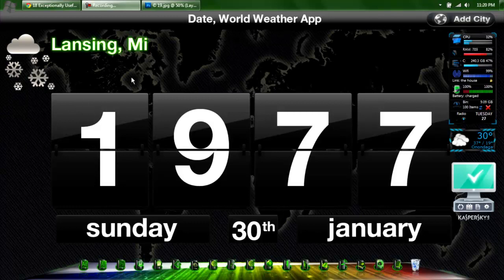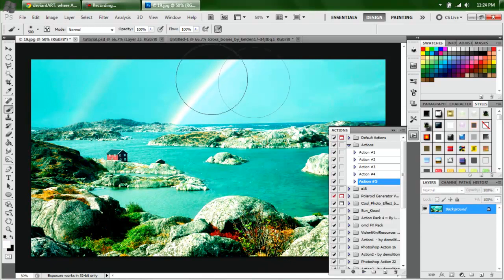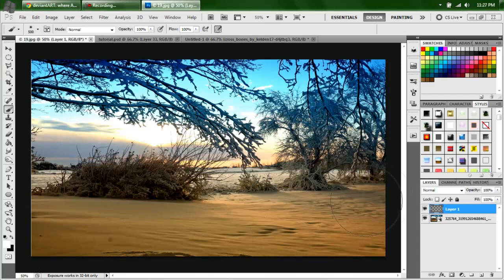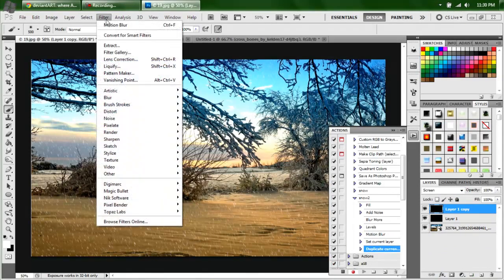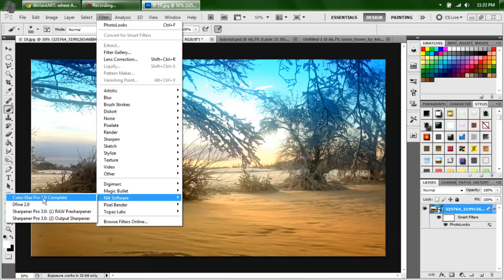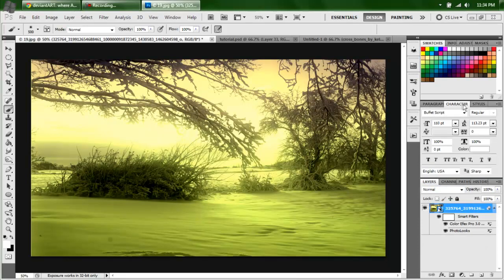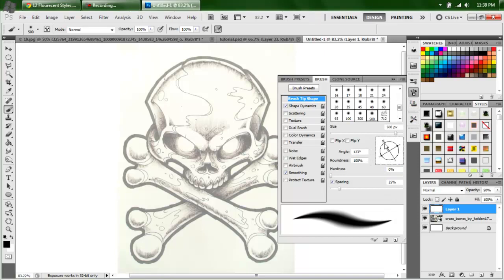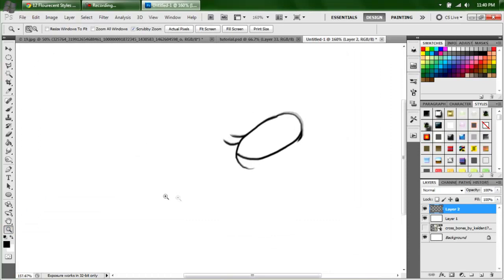for the beginners in photoshop tutorial